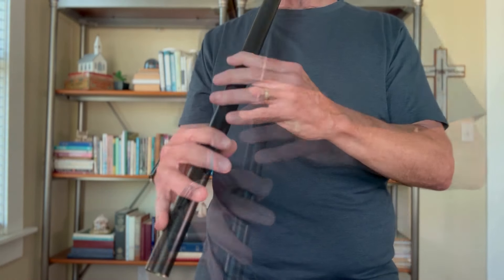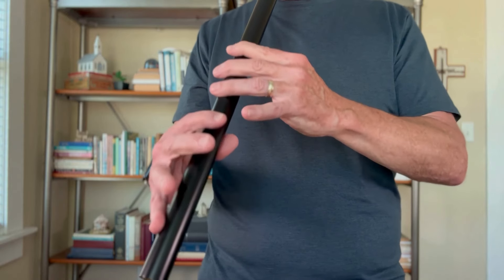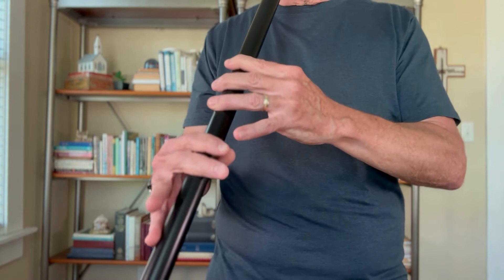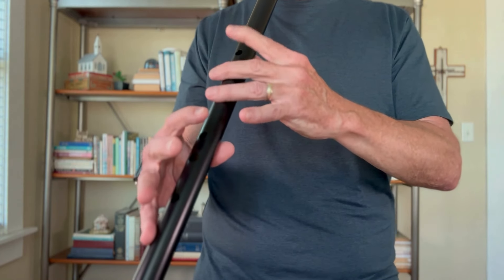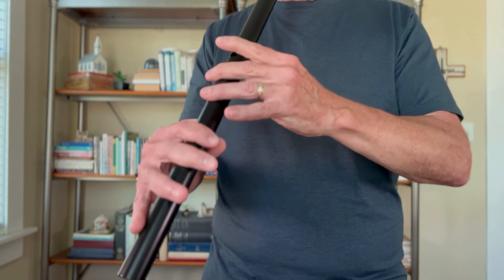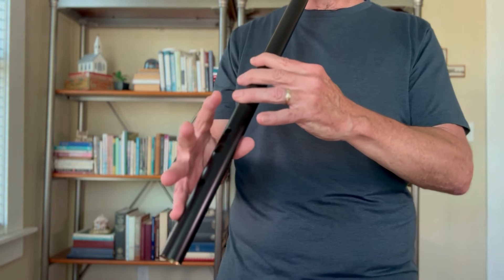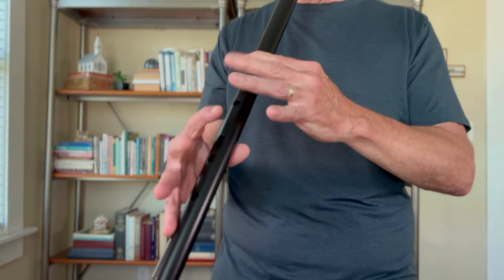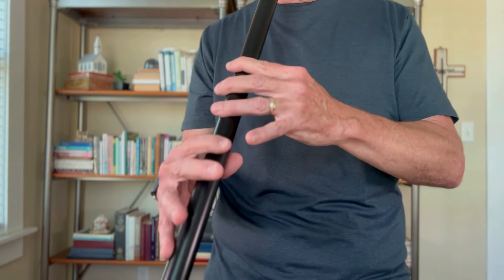Introducing Bach’s (Petzold’s) Minuet in G for Low and High D Whistle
In this video I introduce Bach's Minuet in G Major. The tune was actually composed by Christian Petzold.

Use this link to access the page on my website from which you can download the music and tabs

This is a beautiful piece to play on our whistles.

00:00 introduction
00:44 Expanding Horizons Expands Abilities
01:33 Format
02:30 A part
03:21 B Part
04:48 Play Along with Scott
06:34 Possible Difficulties
08:03 Ornaments
10:06 History of the Tune
12:04 Conclusion